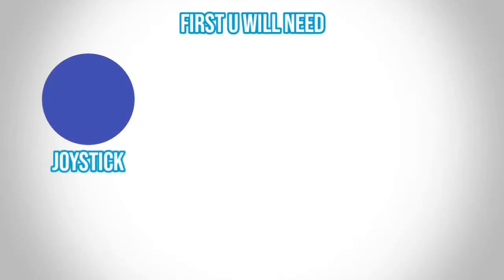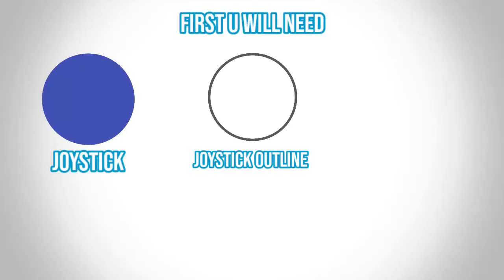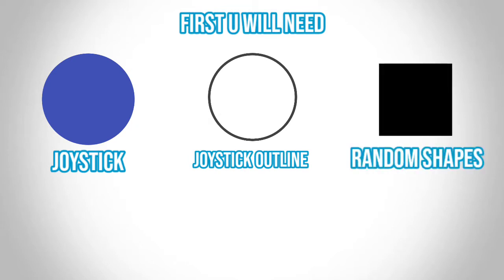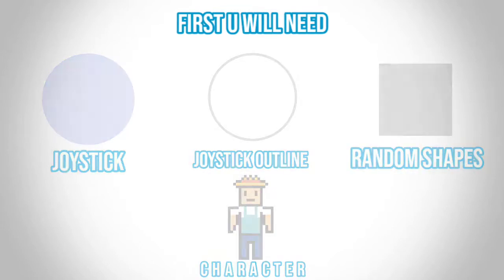How to make joystick in your game | Pocket Code guide #15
Hello and welcome back!! Today im gonna make tutorial about how to make joystick in your game. And well as usual, the platform would be pocket code. For those who dont know pocket code. Pocket code is a simple 2d game maker app on android / mobile and ios. And well this video got a lot of delay woops sorry. Anyways enjoy :D

Song
→ Lakey Inspired • the girl
→ Lakey Inspired • blue boi
→ Course select  • Super Mario Galaxy

$tay
¢alm
∆nd
¶lay
GAMES